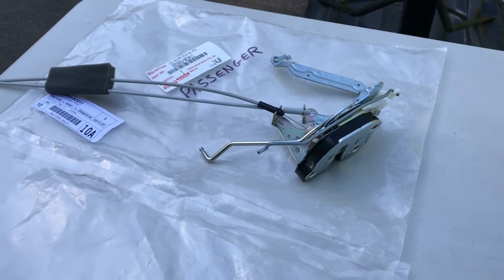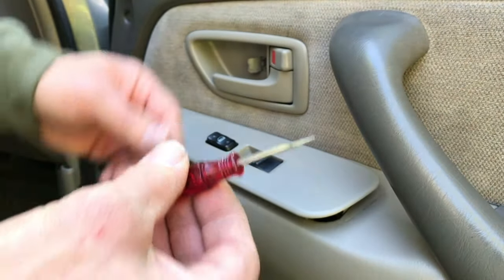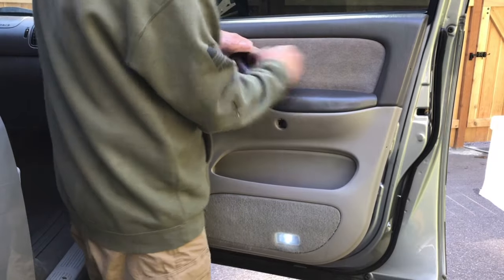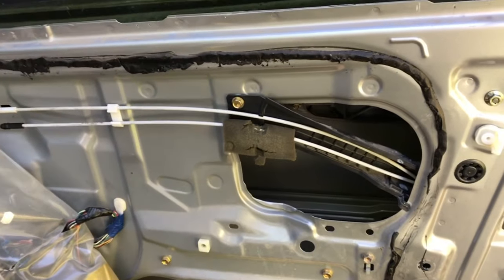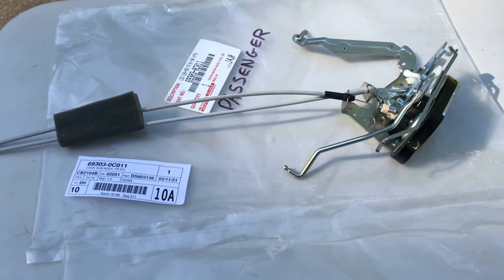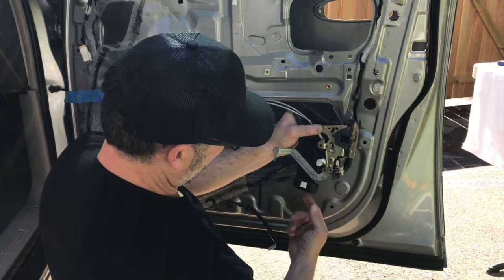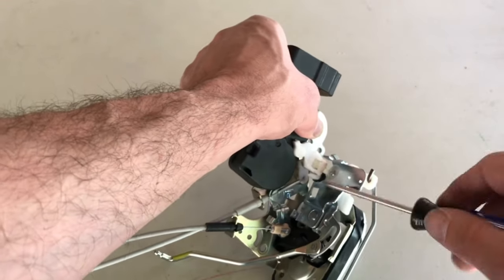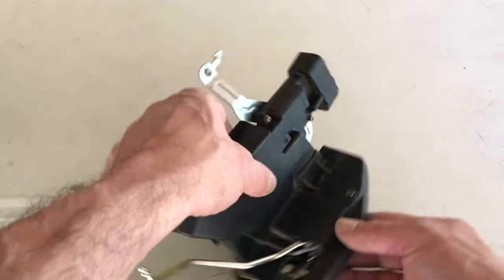Replacing the door latch mechanism and actuator on a 2004 Toyota Sequoia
In this video, I replace the door latch mechanism on a 2004 (1st Gen) Toyota Sequoia. I also replace the door lock actuator.

I was having problems shutting the drivers side door. My passenger door also was not locking properly.